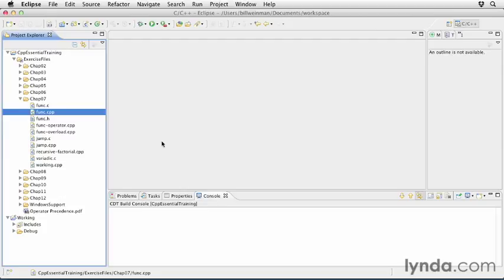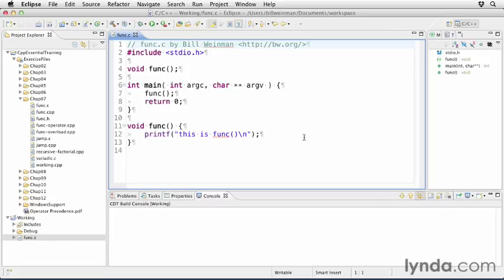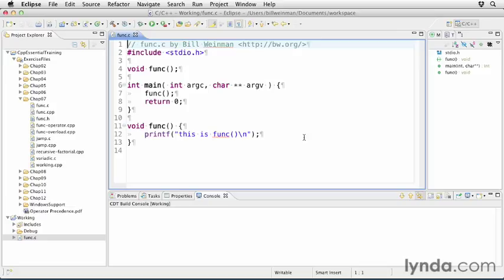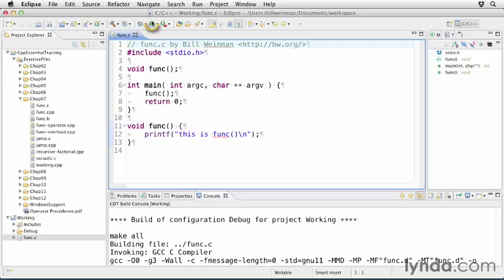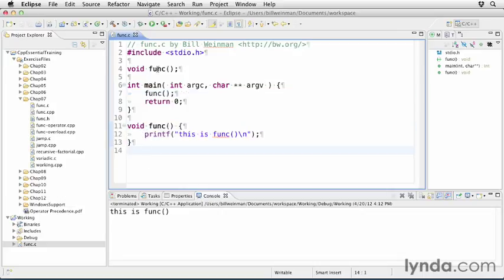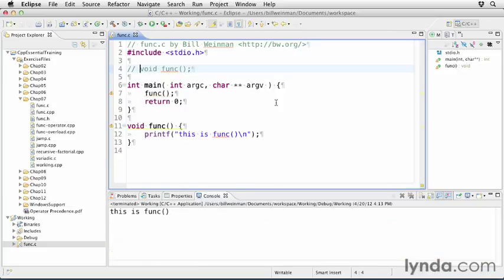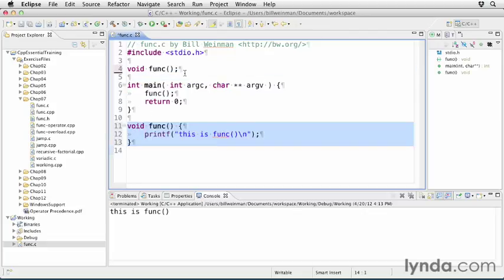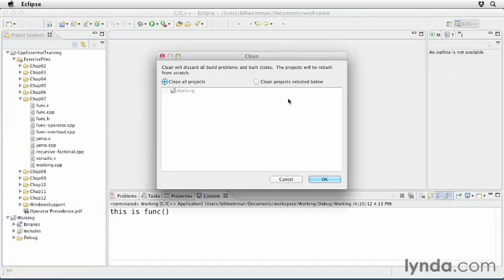02 Defining a function